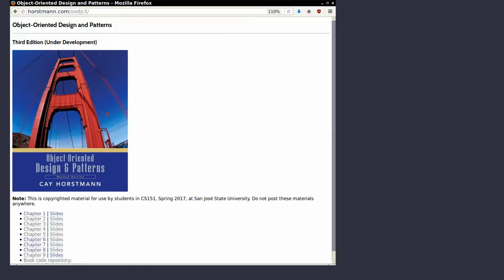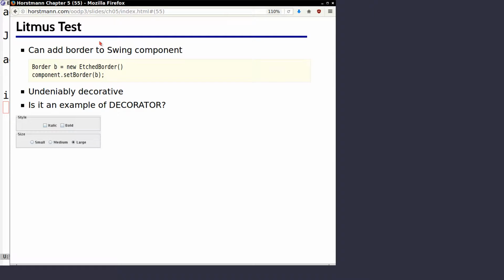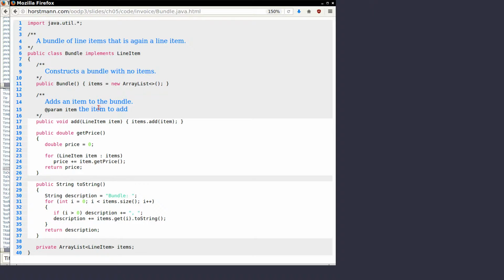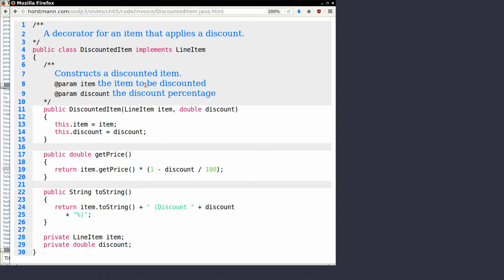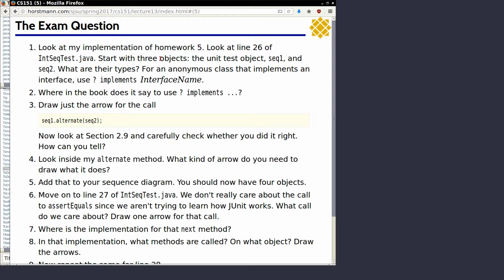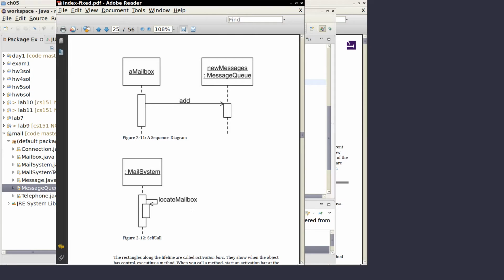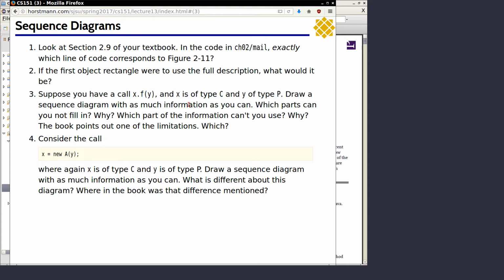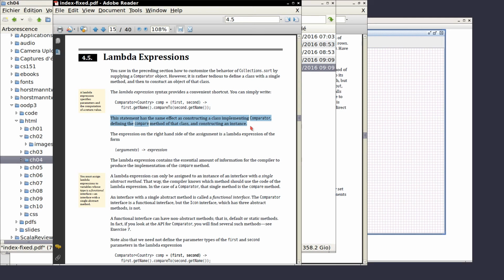2017 03 15 1